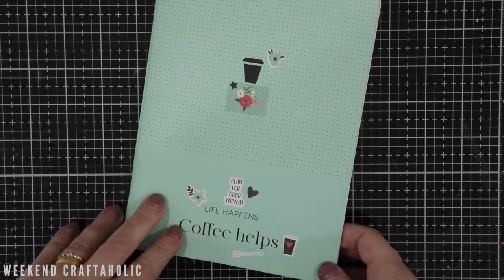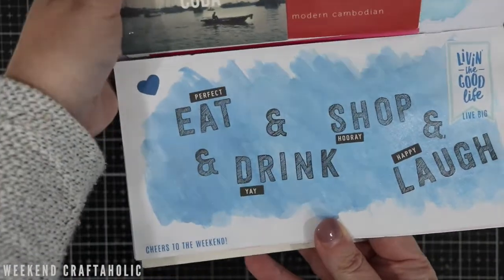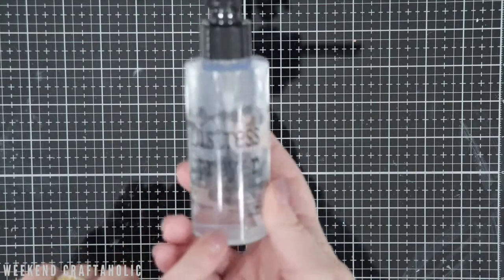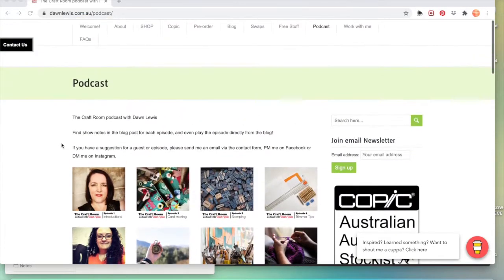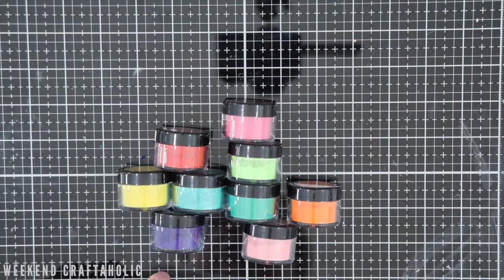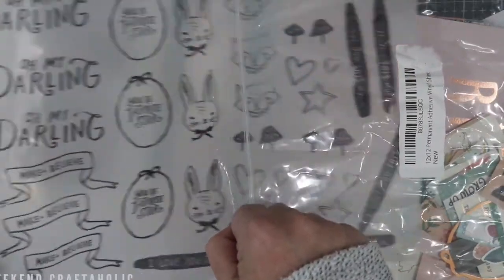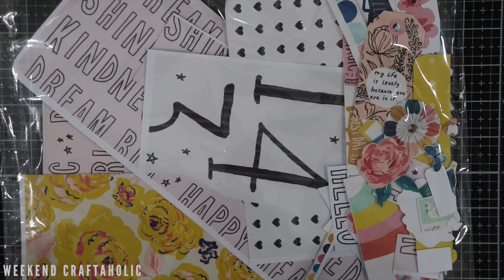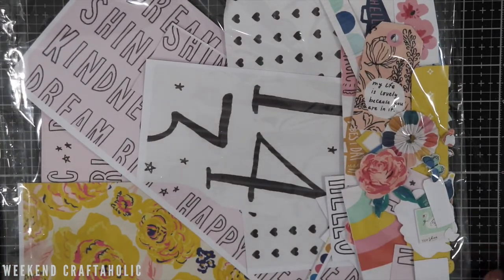Something Old, Something New || CRAFT FAVOURITES || June 2020 [Craft Supplies and Products]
I have 5 old and 5 new favourites to share with you today.

PRODUCT LINKS